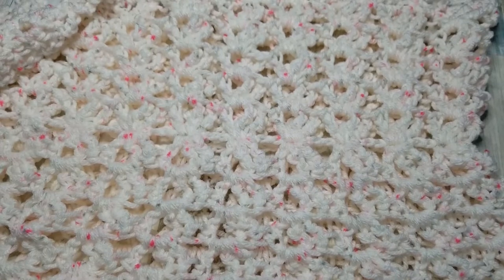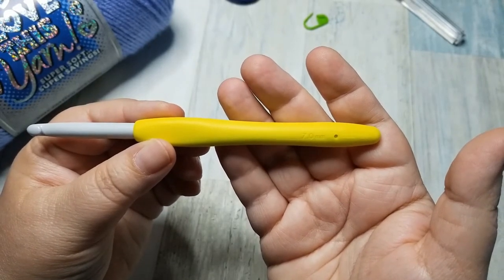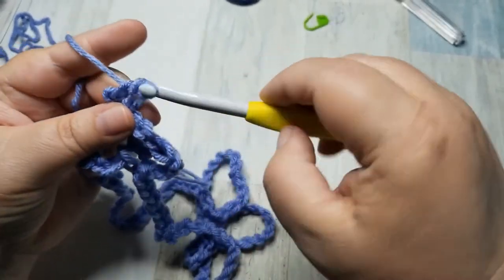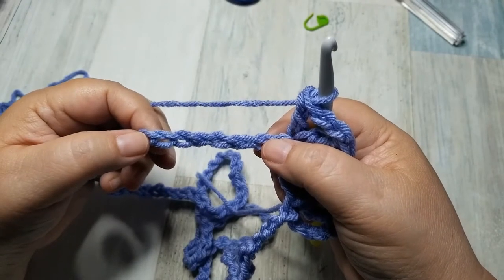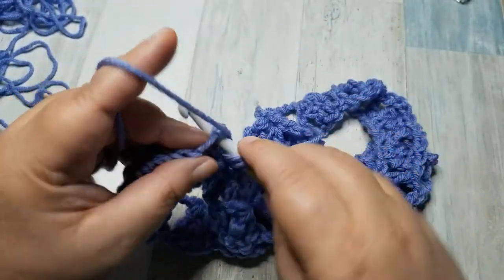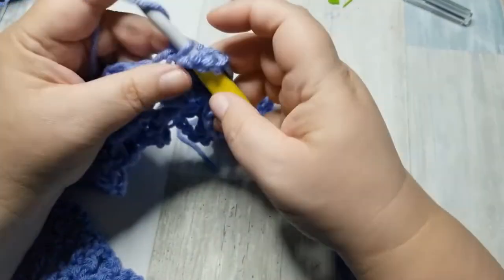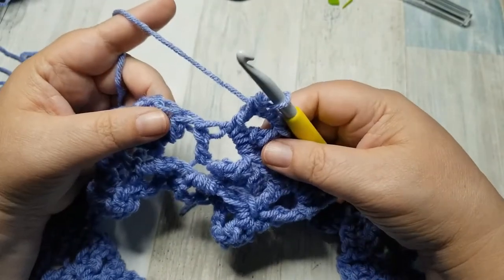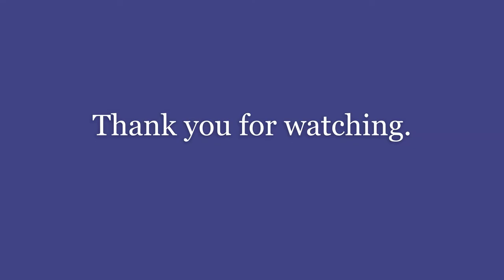12 Weeks of Crochet Christmas #9 Marielle Mobius Cowl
Mailing
Barbara Mulder